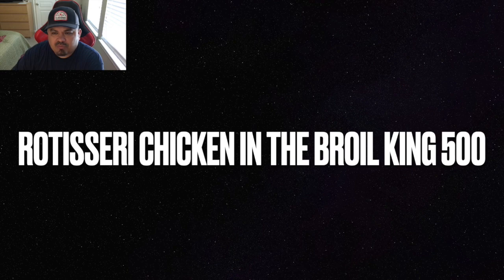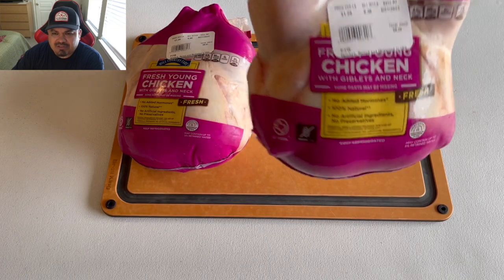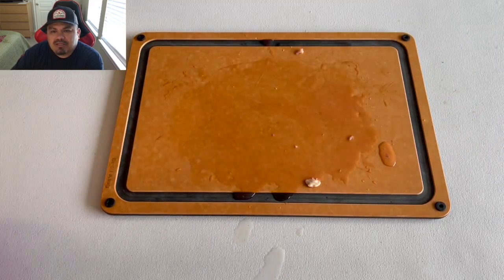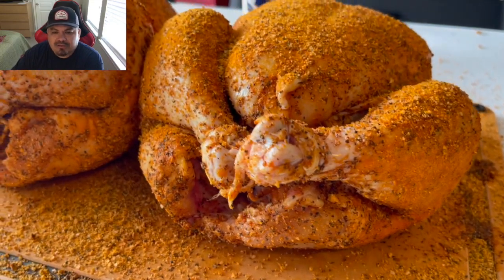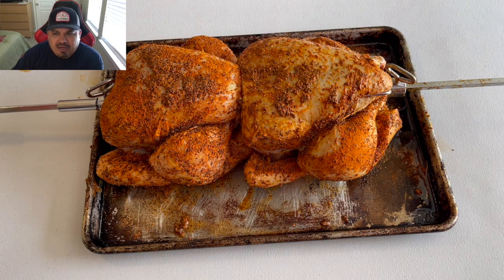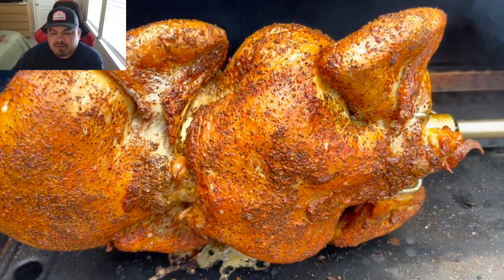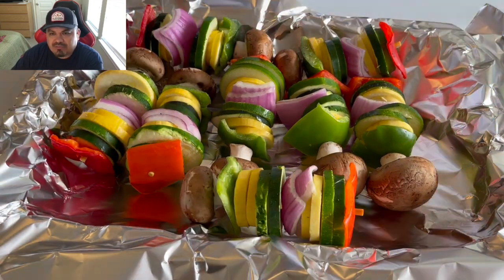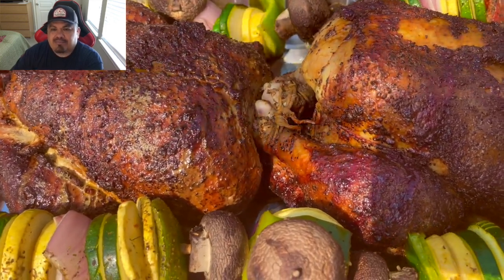Rotisserie Chickens in the🔥𝗕𝗿𝗼𝗶𝗹 𝗞𝗶𝗻𝗴 𝟱𝟬𝟬🔥Pellet Grill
I cooked up some whole chickens using the @ChudsBbq rub in the @broil_king 500 pellet grill. They turned out fantastic! This cooker has been performing excellent!